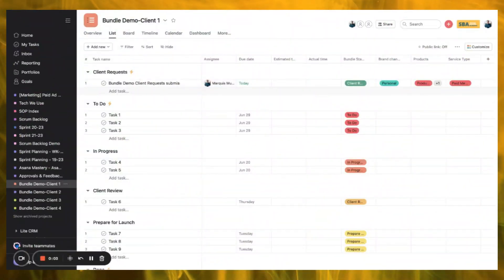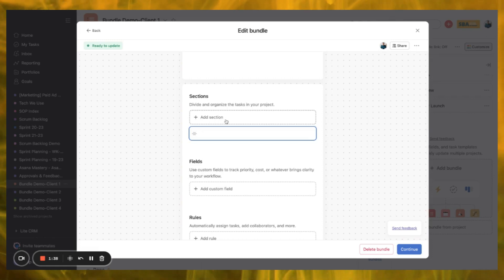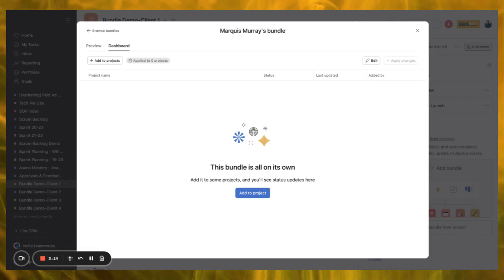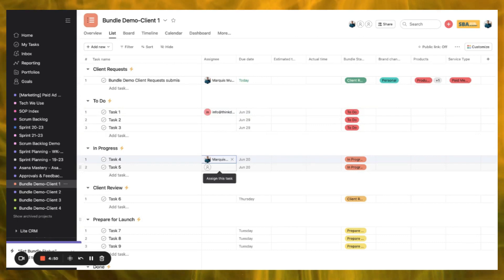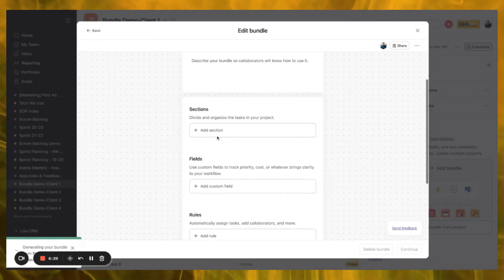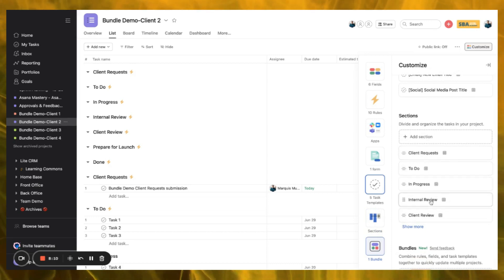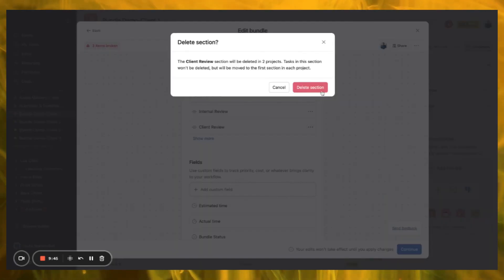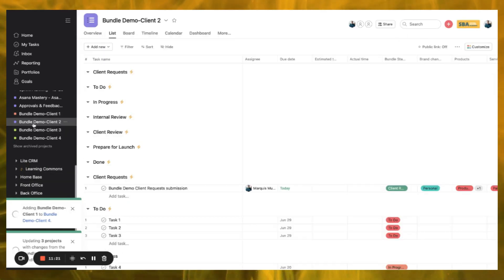How to Use Asana Bundles | Asana Tutorial 🚀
Get ready to supercharge your project management workflow with Asana's newest feature, Bundles! In this video, Marquis Murray walks you through everything you need to know on how to use Asana Bundles. Released just a week ago on June 9th, 2023, Bundles are exclusive to Asana's enterprise plan, making it an ideal upgrade if you're looking to take your productivity to the next level.

This YouTube channel is created by me, Marquis Murray, and my goal is to help you gain clarity about the work within your organization by creating systems and processes. You'll learn how to create your own processes, as well as how to use my favorite tool for managing my life and business, Every day, I create systems to improve the businesses of my clients, automate workflows to make work easier, and align teams and organizations. Weekly doses of inspiration are delivered every Thursday
How to use Asana Bundles

1. Canon EOS M50 Mirrorless Camera Kit with 15-45mm lens (Black)
2. Sigma 16mm F/1.4 DC DN Contemporary Lens for Canon EF-M
3. Shure SM7B Vocal Dynamic Microphone
4. Audient EVO 4 USB Audio Interface
5. Elgato Cam Link 4K
6. LE RGB LED Flood Light, 15W Outdoor Color Changing Floodlight
7. Glorich ACK-E12 Replacement AC Power Adapter Kit
8. SanDisk 64GB Extreme PRO SDXC UHS-I Card
9. Neewer 2-Pack 6600mAh Li-ion Replacement Battery with USB Charger
10. Fujifilm X-T30 Mirrorless Digital Camera, Black (Body Only)
11. Fujifilm 16405575 Fujinon Prime Lens XF23mm F1.4 R
12. Aputure AL-F7, Aputure H198
13. Neewer 3-Pack 2.4G LED Softbox
14. Desview T2 8" Teleprompter with remote control
15. Comica BoomX-D2 2.4G Wireless Mic system

Asanatogether
Asana
Asana basics

00:00  Asana's new feature, Bundles, on the Enterprise plan
01:11 Bundles to save actions, rules, and automations
03:16 Create a form once and access it on multiple projects
03:51 Create a project with a form, rules, fields, and task templates
06:22 Create a Bundle to apply to multiple projects to update fields and tasks
09:25 How to use bundles to streamline workflows and save time